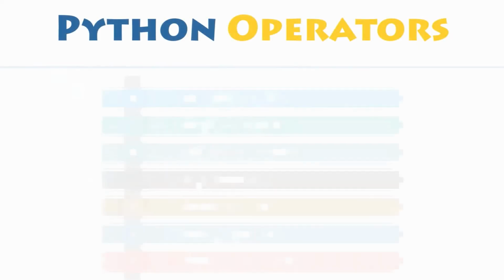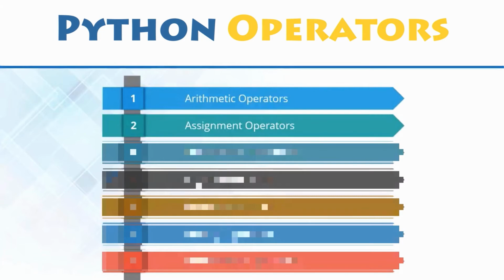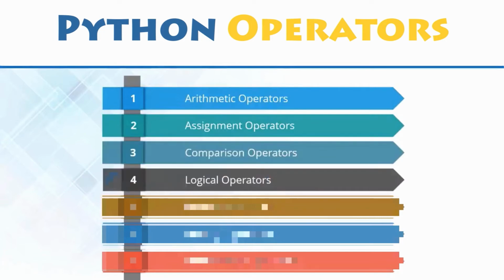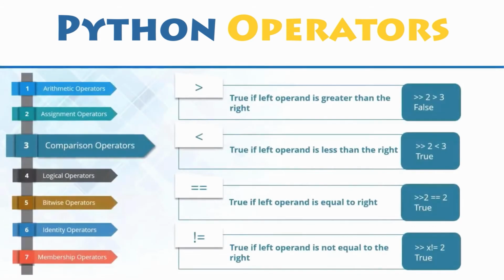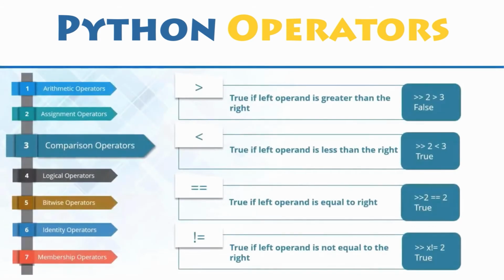Comparison Operators in Python - Python Tutorial for Beginners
🖥️  Types of Operators in Python - Comparison Operators in Python

Depending upon the type of operations you want to perform, there are 7 types of operators in Python: Arithmetic operators, Assignment operator, Comparison operators, Logical operators, Bitwise operators, Identity operators and Membership operators.

Next, Let's move forward to the next Operator: Comparison Operators, which are used to compare two values on either sides of them and decide the relation among them.

Since it either returns True or False, the comparison operators are typically used in Boolean contexts - like Conditional and Loop statements, in order to direct program flow.

In this video you will discover the Comparison Operators that we have in Python: greater than, lesser than, equal to, not equal to - and how to use them...

   ○ == : Returns a Boolean stating whether two expressions are equal.
   ○ != : Returns a Boolean stating whether two expressions are not equal.
   ○ greater than: Returns a Boolean stating whether one expression is greater than the other.
   ○ greater than or equal: Returns a Boolean stating whether one expression is greater than or equal the other.
   ○ less than: Returns a Boolean stating whether one expression is less than the other.
   ○ less than or equal: Returns a Boolean stating whether one expression is less than or equal the other.

- Digital Academy™ 🎓